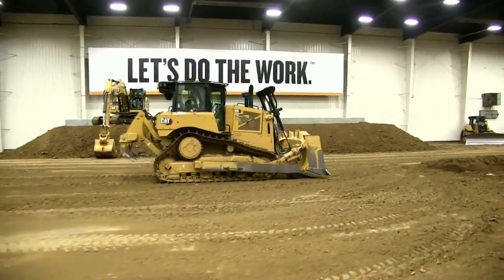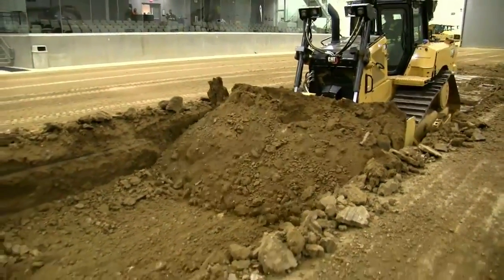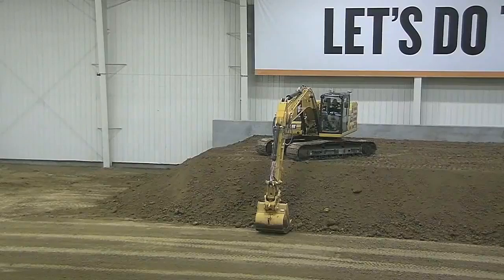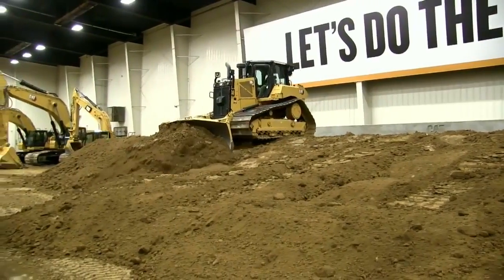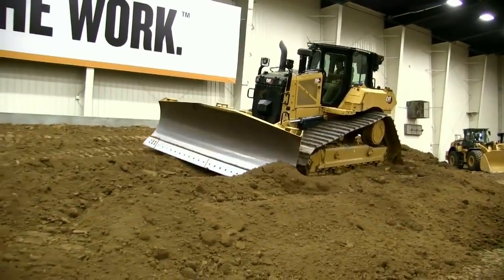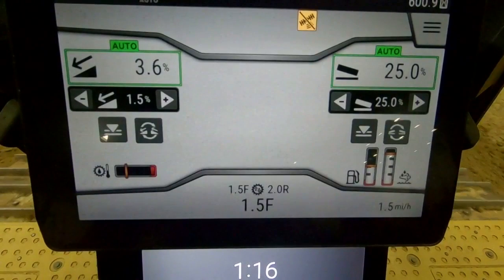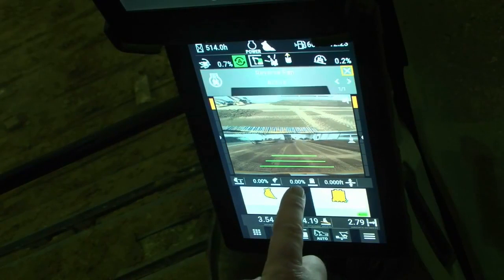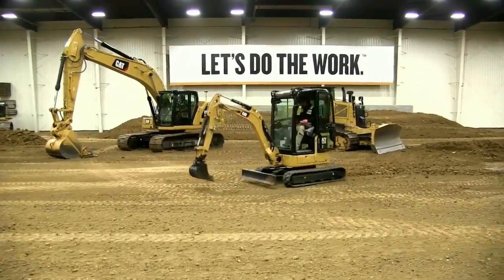Slot Dozing and Bench Loading Tips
Ready for some tips on how to use your dozers and excavators more efficiently? Caterpillar experts share their advice for slot dozing and bench loading techniques in this video. Visit the link to learn more about construction industry solutions from Caterpillar.